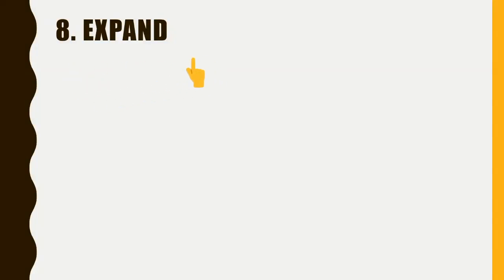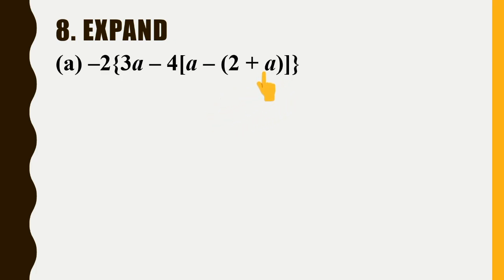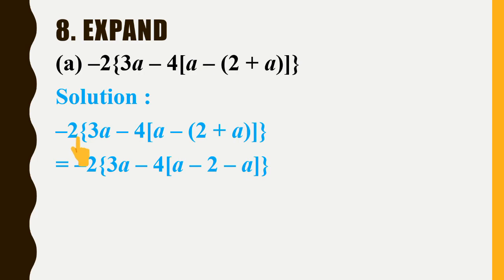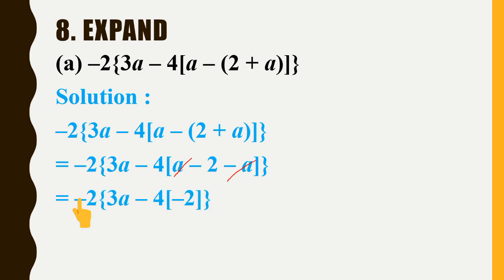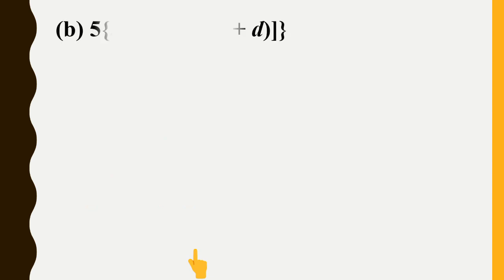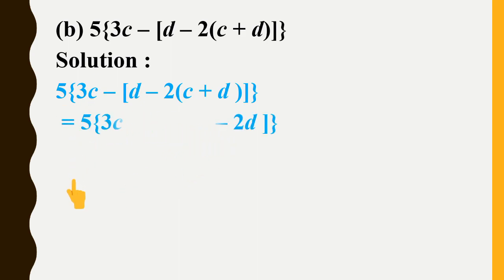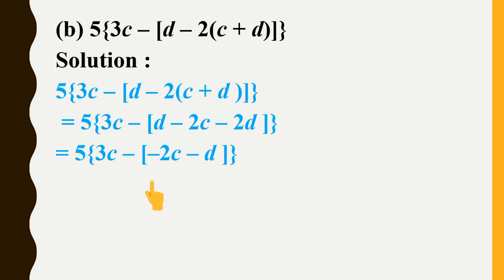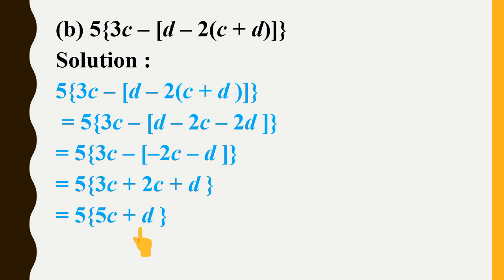Ex 4B | Q 8 | -2{3a-4[a-(2+a)]}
-2{3a-4[a-(2+a)]}